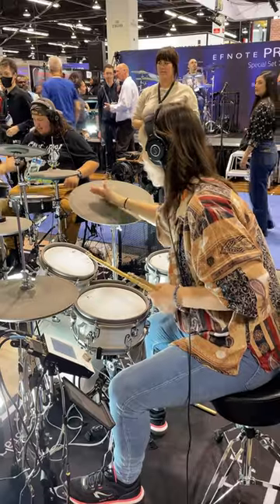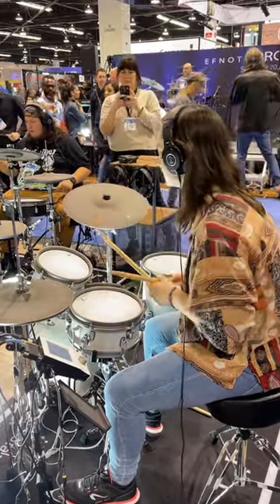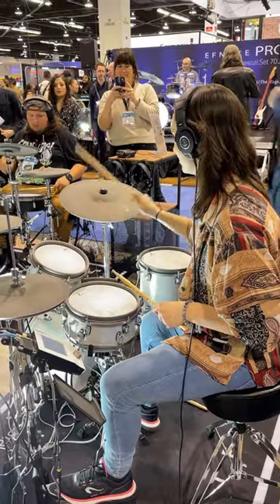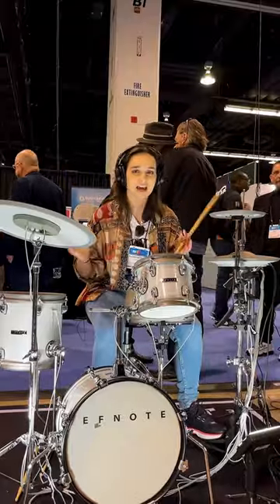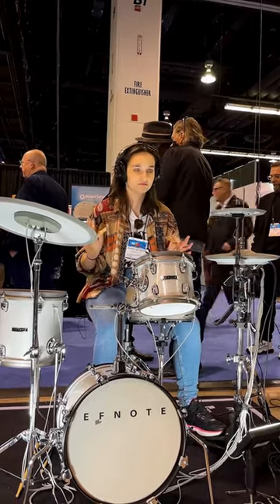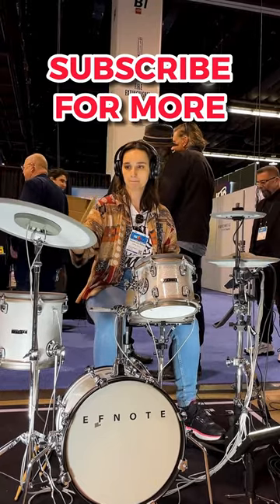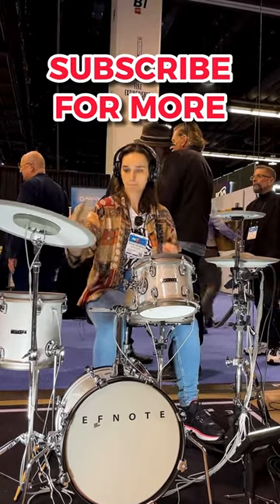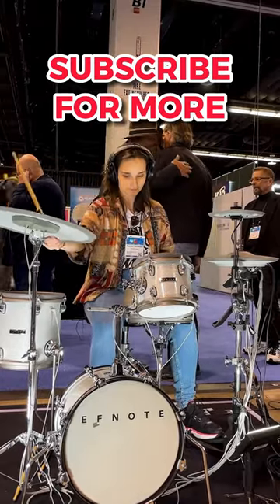Hack To Sound Better On Drums 🤩🥁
🥇 Emma’s membership program. An online community to help achieve your drumming aspirations with personalised guidance and feedback

Host/Text: @soundslikeemma
Editor: @sionsollis